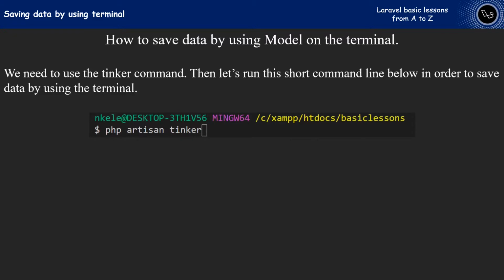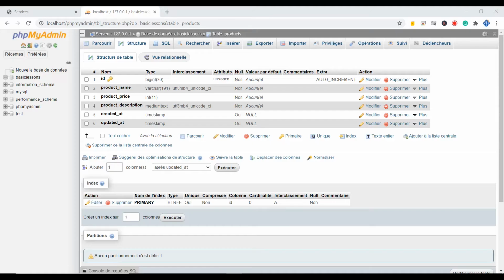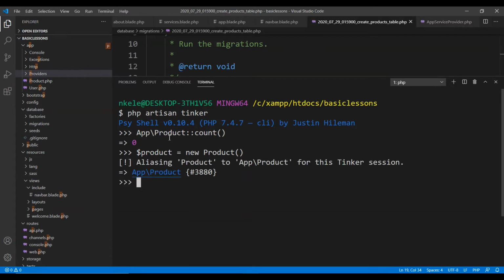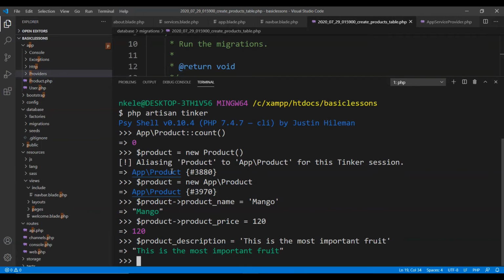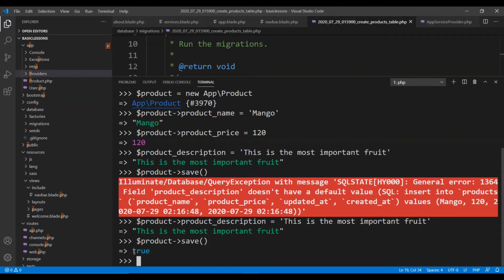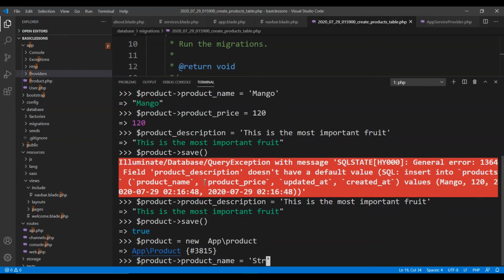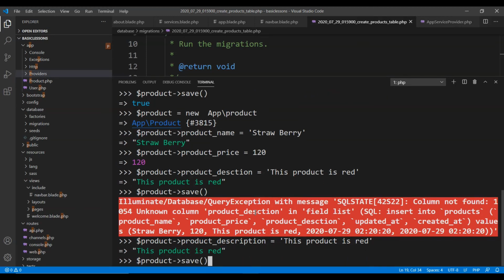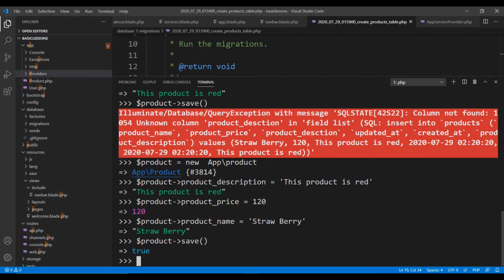8 Saving data using terminal in laravel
In this video, we will learn how to save data in Laravel by using the terminal.